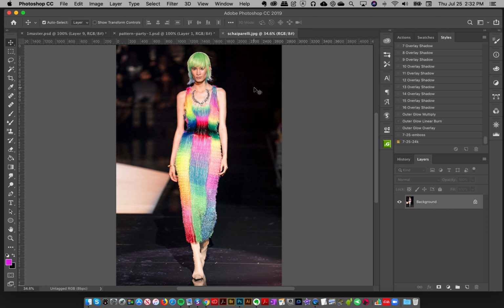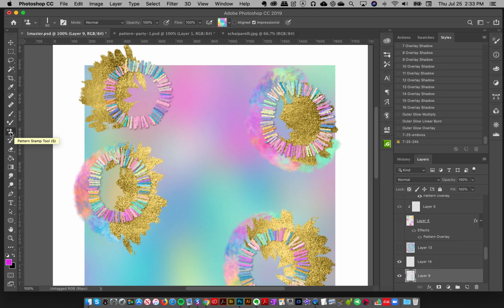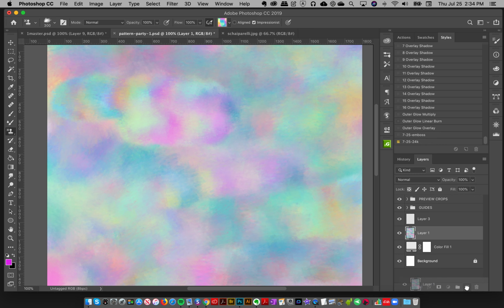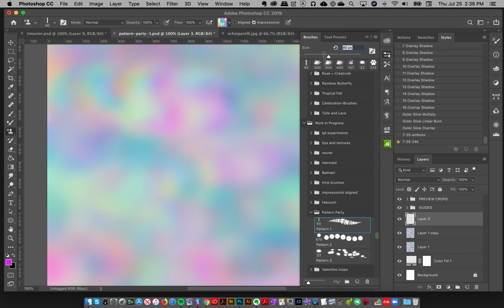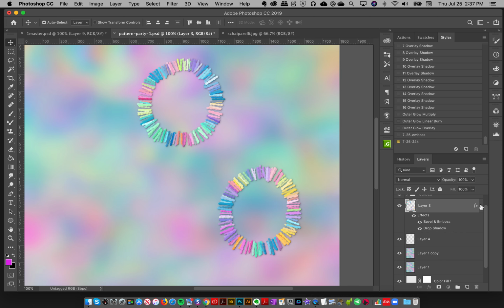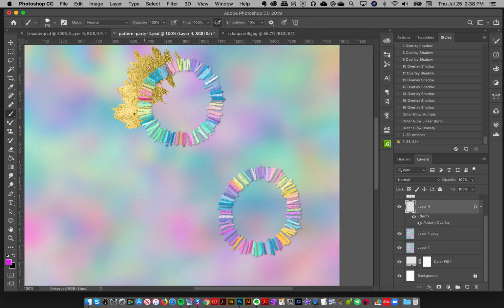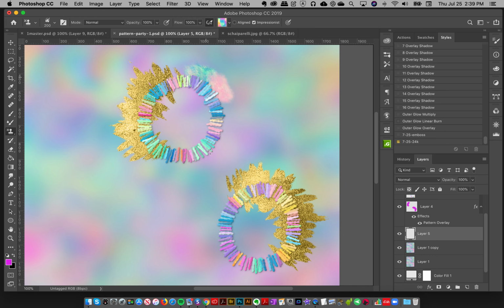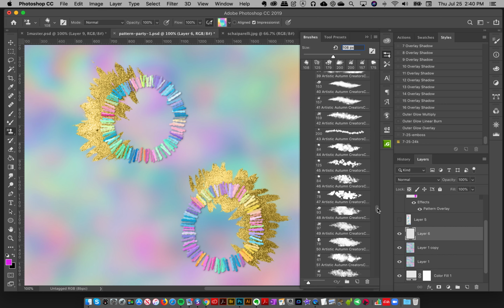Pattern Party 1: Surface Pattern & Design Motif Tutorial | Illustrating in Photoshop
In this new series, I am sharing surface pattern and design motif ideas and tutorials, all illustrated in Photoshop! Not only that, All-Access Members have instant access to ALL of the tools I am using in my tutorials! In this tutorial, I create a new color palette inspired by Schiaparelli Fall 2019 Couture, and include several new brushes and layer styles to go along with this tutorial. I share my best tips and tricks, so that you can create a design just like mine, or use it as a jumping off point for your own design explorations! All of my tutorials and resources are especially tailored to designers and creative business owners who create items for sale!

Members can download the tutorial tools via the INSTANT ACCESS folder on your membership dashboard:

👉 All Access Design Pass: Unlock my entire collection of design, illustration, and surface pattern resources!
     GENEROUS EXTENDED USE FOR SMALL BUSINESS

👉 Generous Extended Use Included
     I want to help you create beautiful items for sale - and make your process easier, faster and more fun!